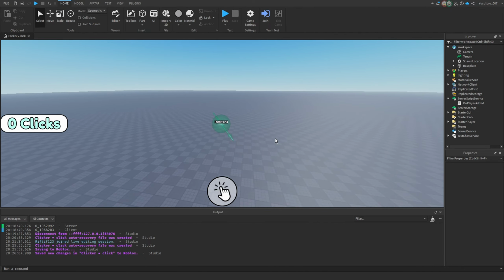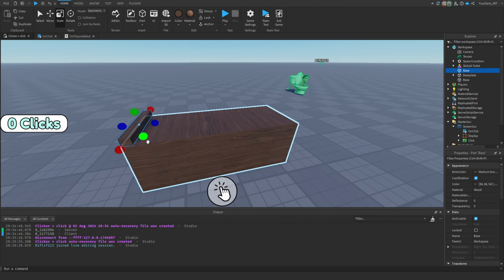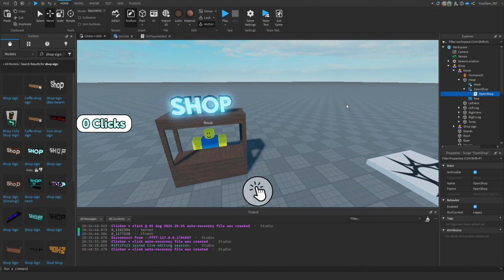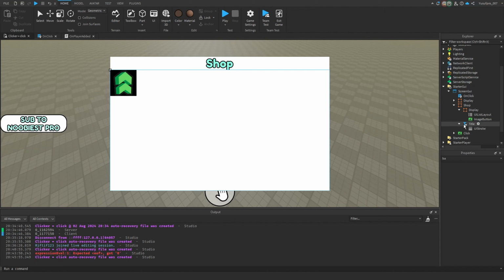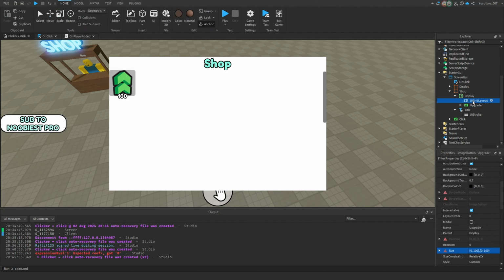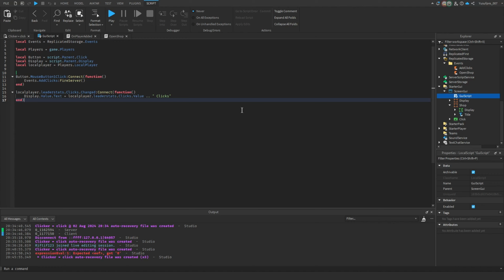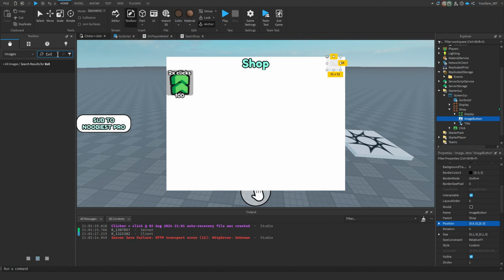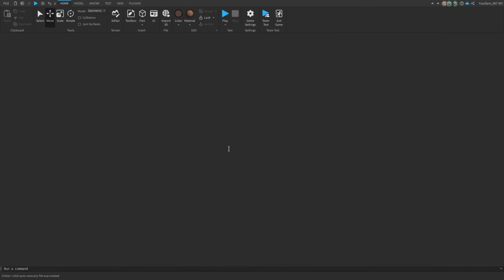How To Make A Clicker Game ┃ Part 2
made with @Riftif123  hope u enjoy Part2!